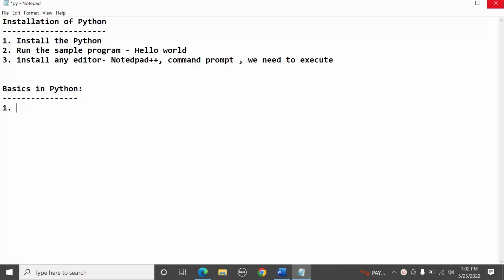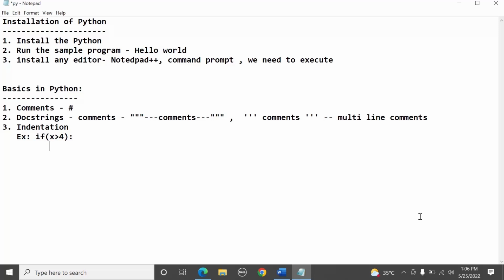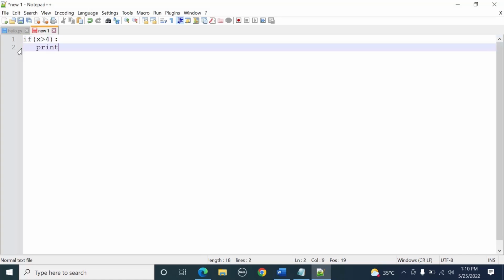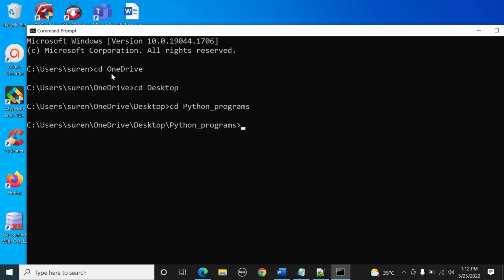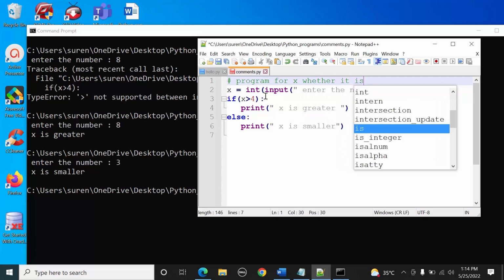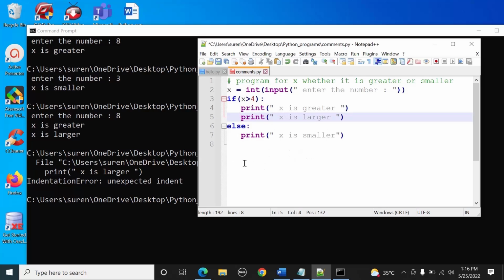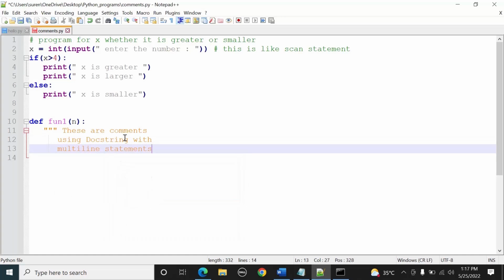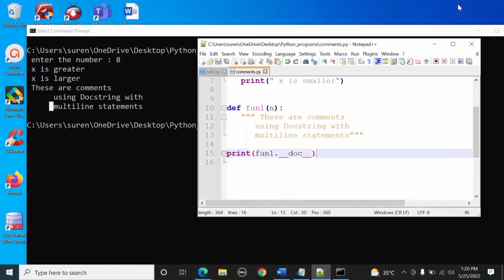#2 Comments And Docstring in Python | Python Tutorial For Beginners | TekSlate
Learn Python programming tutorial for beginners. This video covers comments, docstring, indentation and how to read the input in Python. Master Python language step-by-step and build your programming foundation.